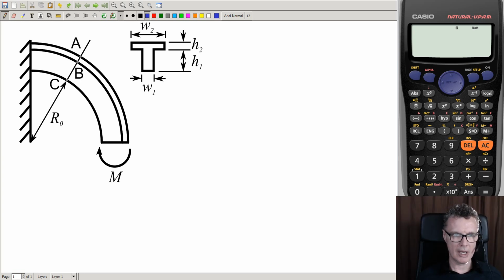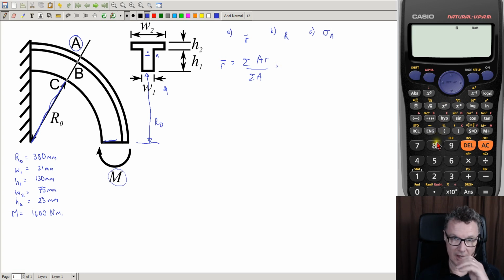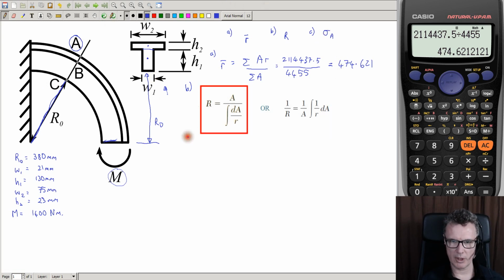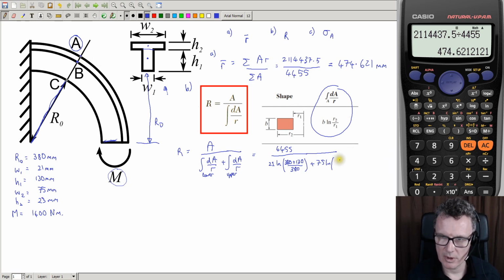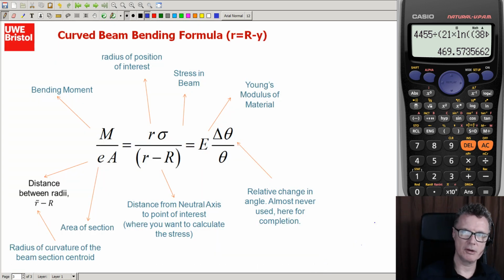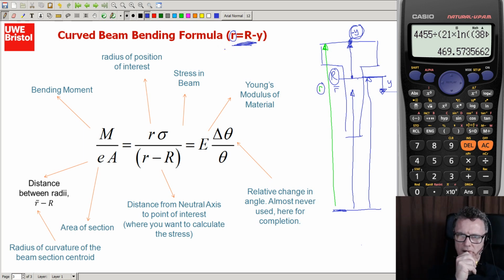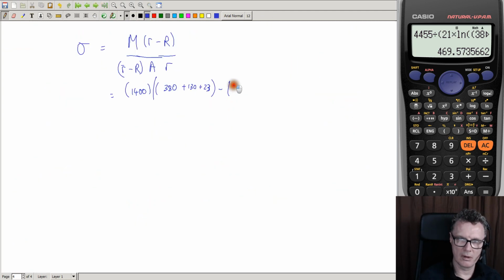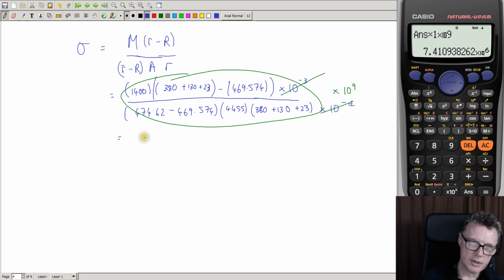Curved Bend being Bent Some More